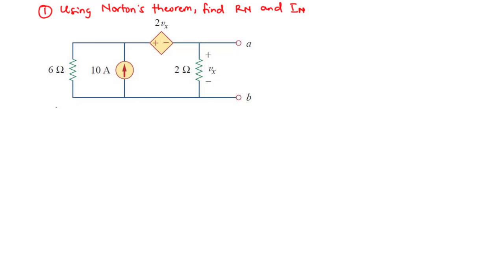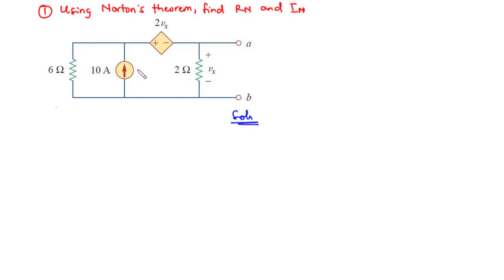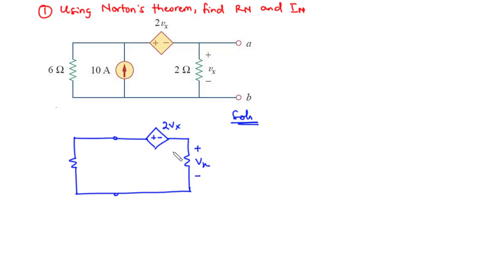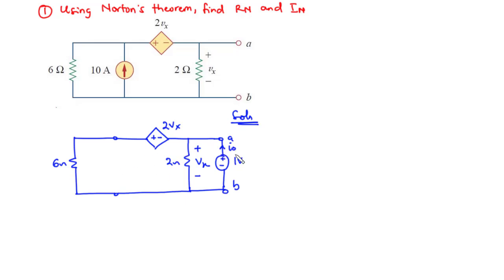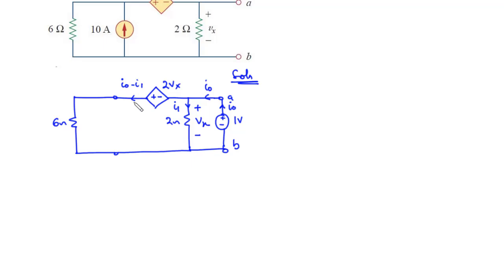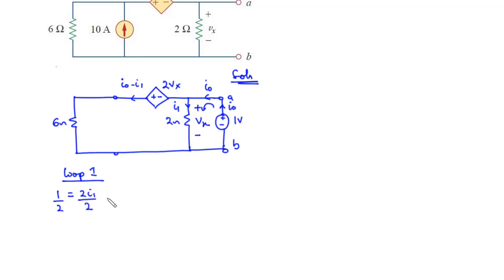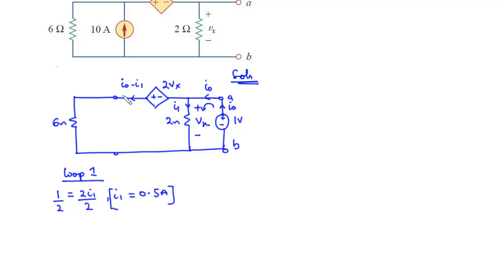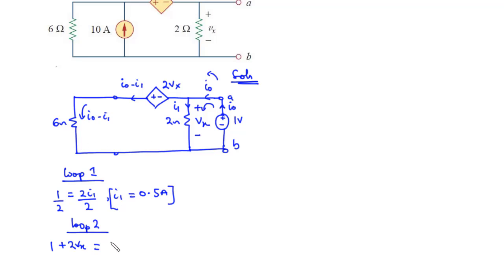☑️18 - Norton's Theorem: Circuits with Dependent Sources 1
In this lesson, we shall learn how to solve linear circuits involving dependent sources using norton's theorem.

When solving a linear circuit with dependent sources using norton's theorem.
1. Deactivate all independent sources, mark the terminals and leave all dependent sources alone.
2. Introduce either a 1v source or 1A current source in between the two terminals
if you introduce Vo = 1, then we find io, but if you introduce io = 1, then you find Vo
3. The attempt is to find Rn, Rn = Vo/io
4. Find In from the original circuit, In is the shortcircuit current between the terminals ab

00:00 - Example 1
08:49 - Example 2